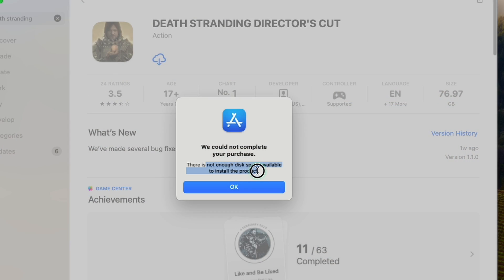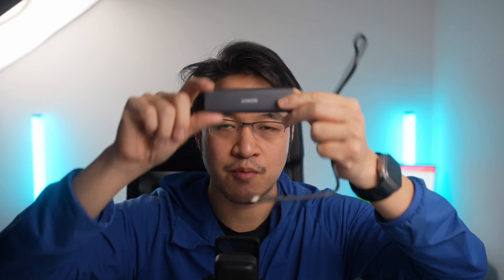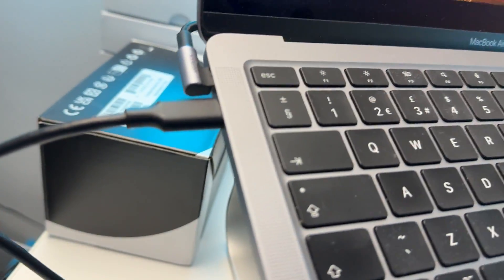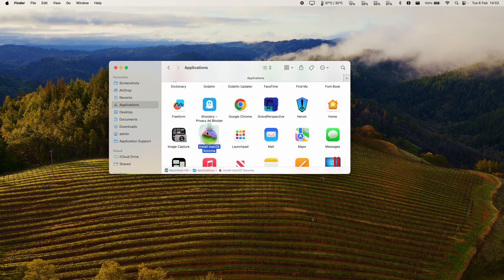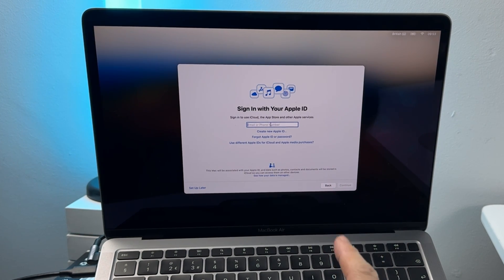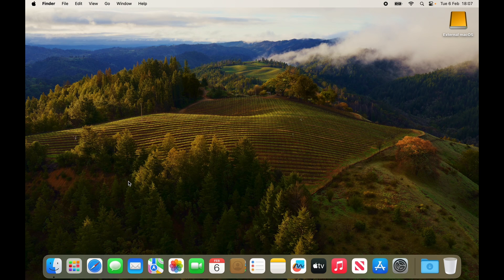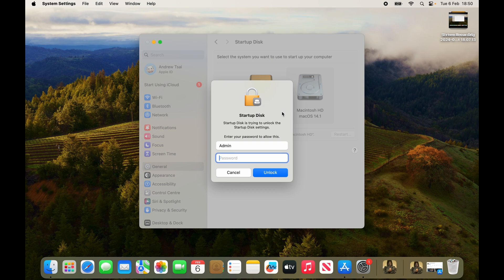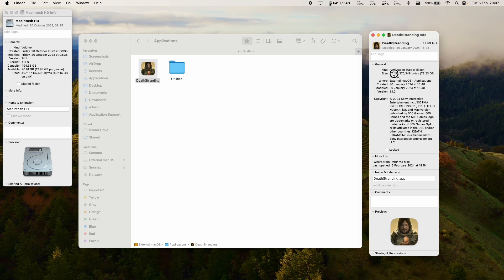Fix 'Not Enough Disk Space Available' on Mac App Store: install Death Stranding, RE4 to external SSD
Anker PowerExpand SSD Enclosure
WD Blue SN550 1TB SSD

Quick video showing how to install big App Store games like Death Stranding, Resident Evil 4 and Resident Evil Village onto an external drive. This is a workaround for the error message "We could not complete your purchase, there is not enough disk space available to install the product". We basically install macOS onto an external drive, download the game. Then you can copy it to the internal drive, or play it directly from the external SSD.